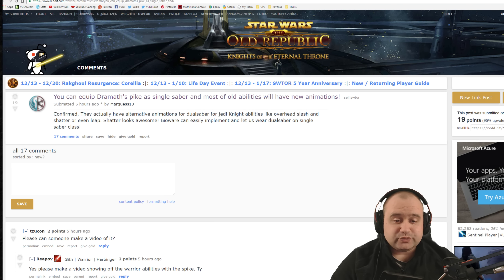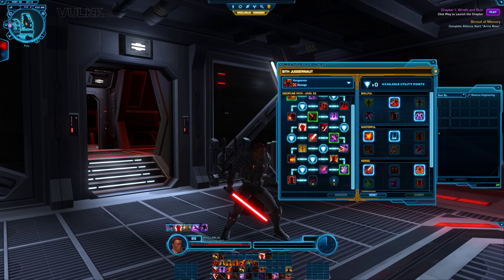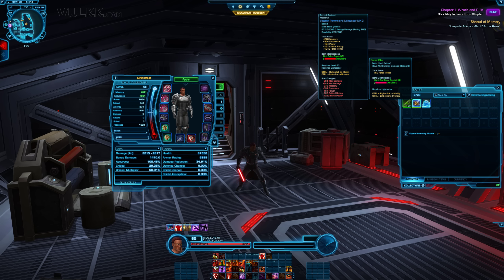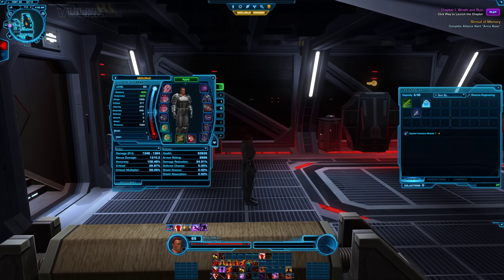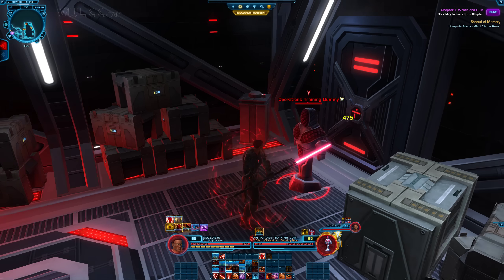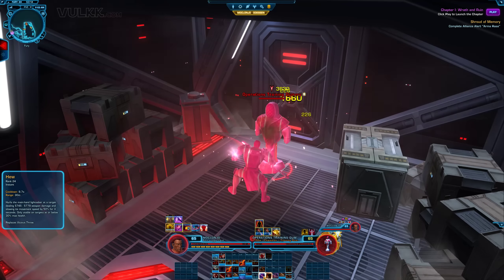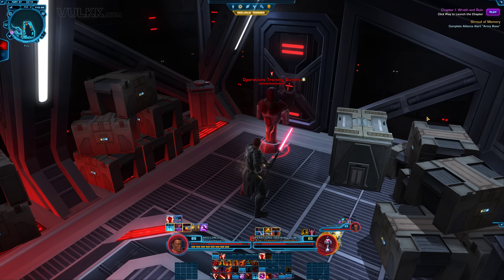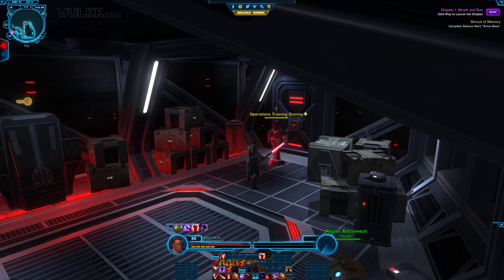SWTOR Sith Juggernaut using Lord Dramath's FORCE PIKE (2-Handed Weapon)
A short gag video demonstrating how a Sith Juggernaut wields Darth Dramath's Force Pike Double Handed weapon. Includes minor KOTET Story SPOILERS!